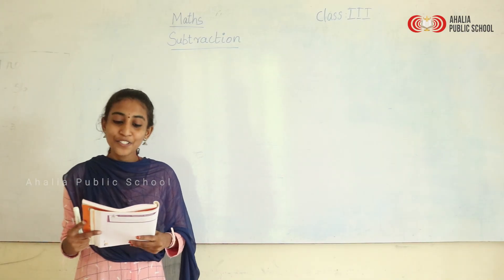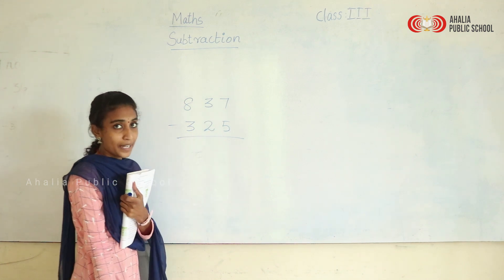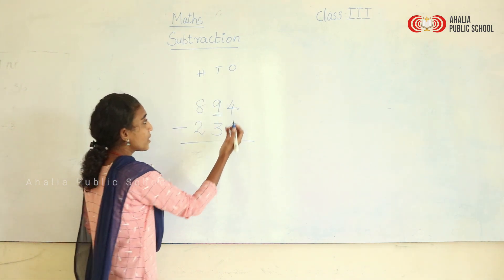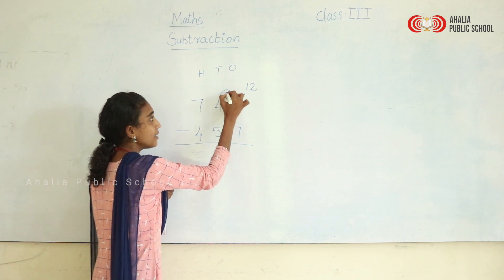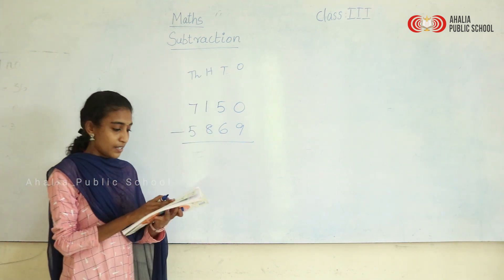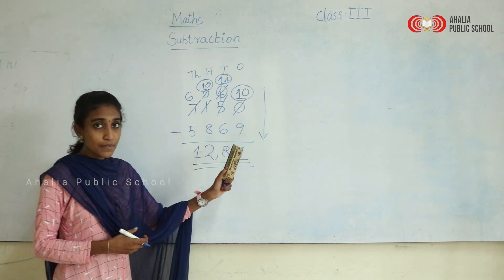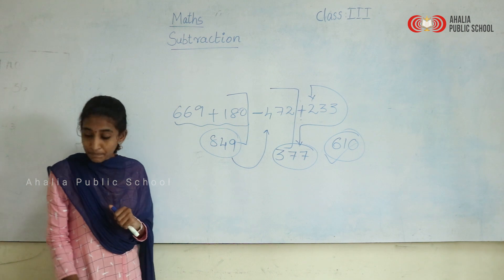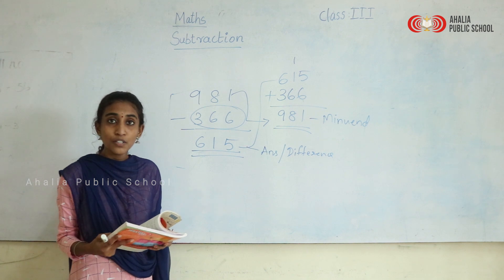GRADE 3 MATHEMATICS PART 1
AHALIA PUBLIC SCHOOL GRADE 3 MATHEMATICS